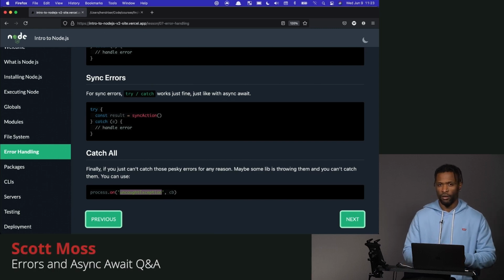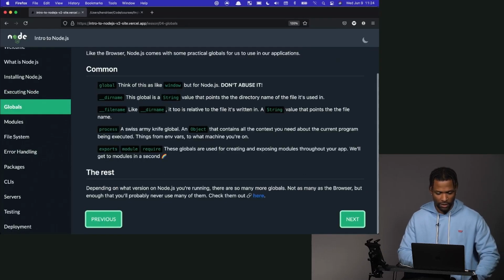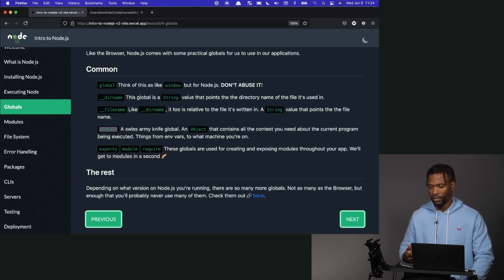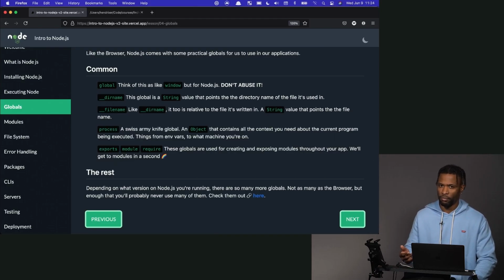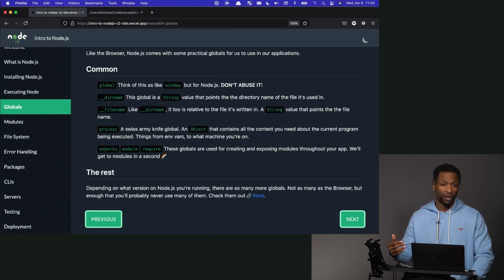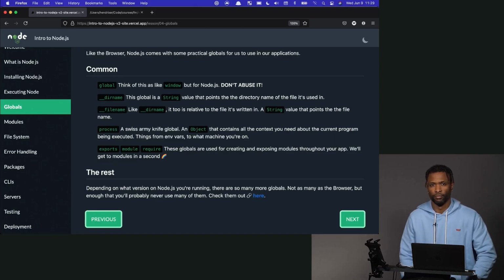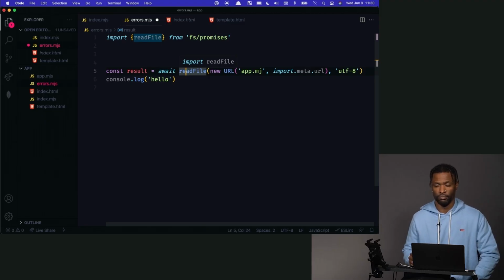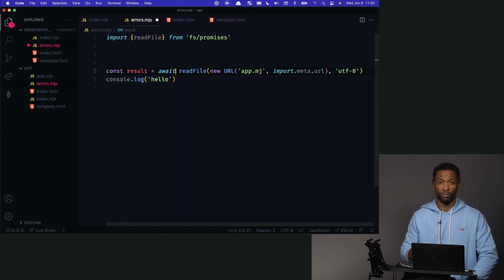9. Errors and Async Await Q&A